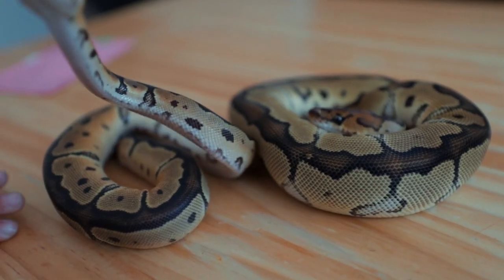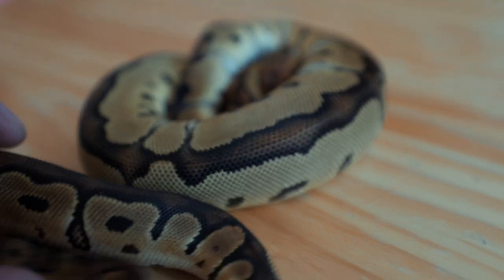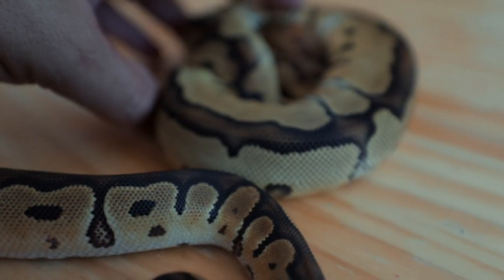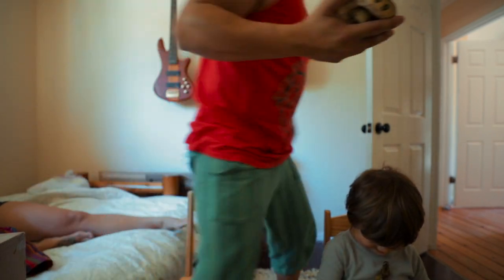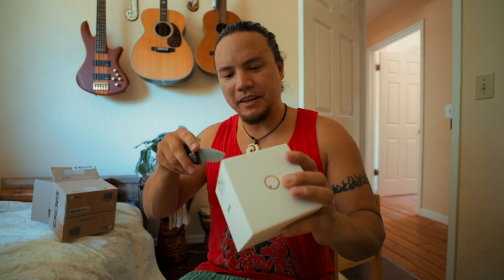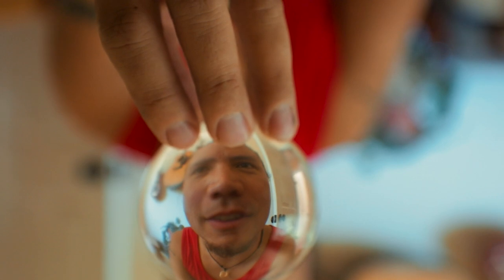Unboxing Clowns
Be involved in what we do!